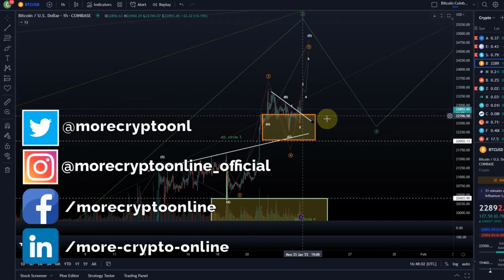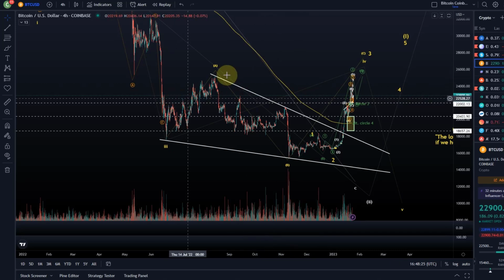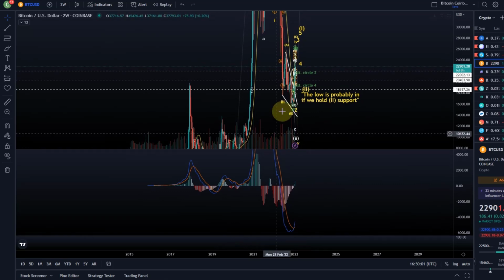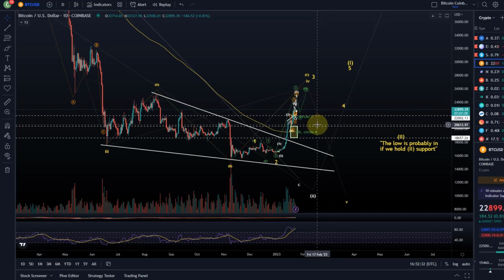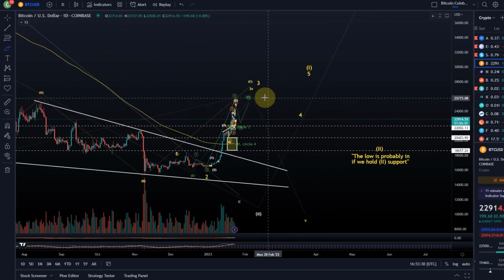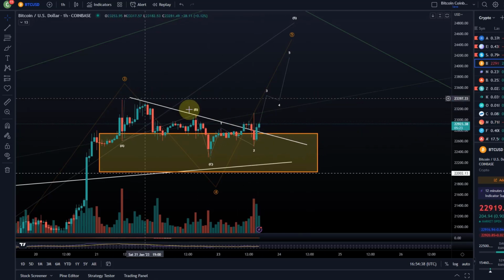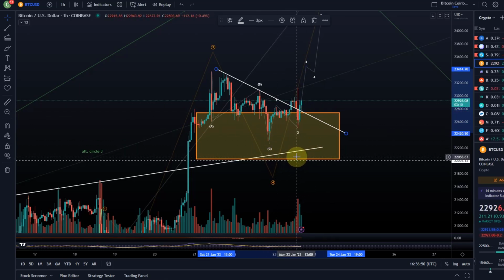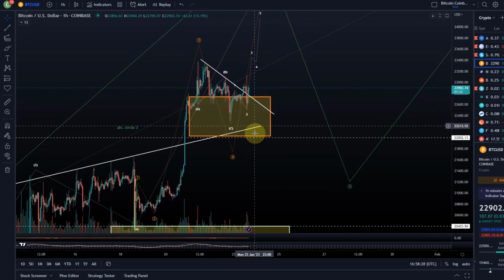Bitcoin BTC Price News Today - Technical Analysis and Elliott Wave Analysis and Price Prediction!